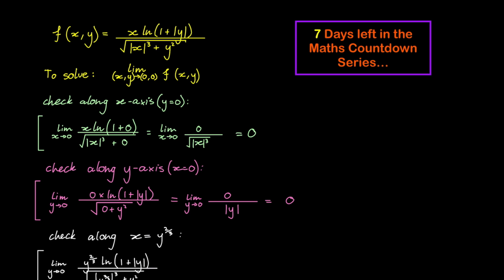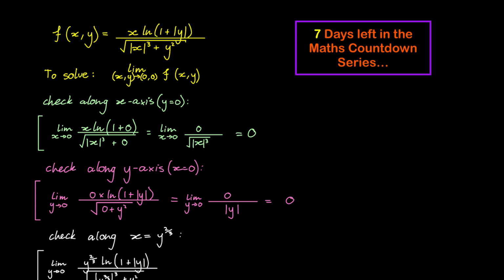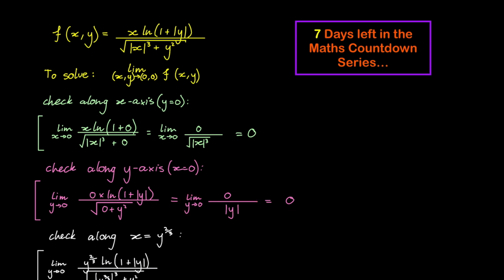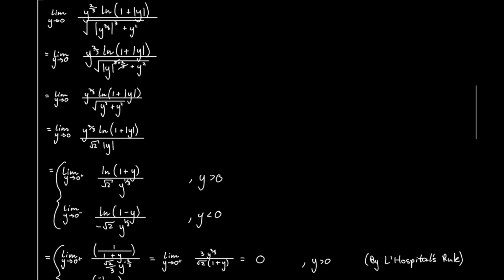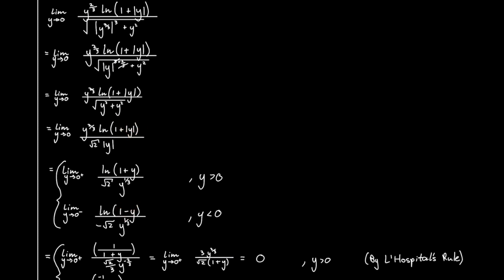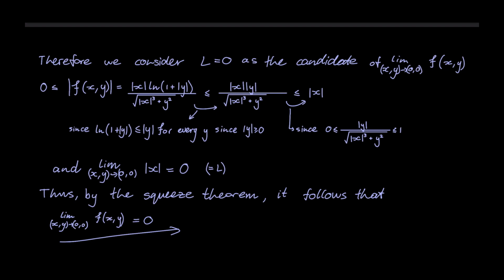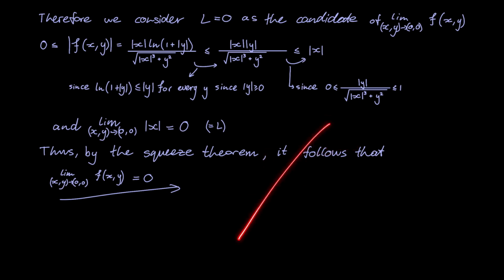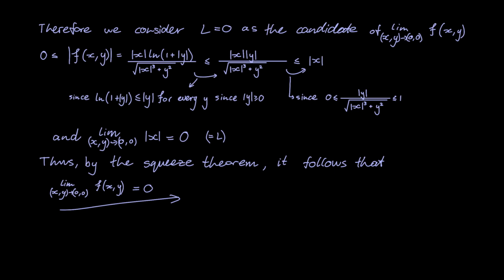Complete and Rigorous Approach to Bivariate Limits